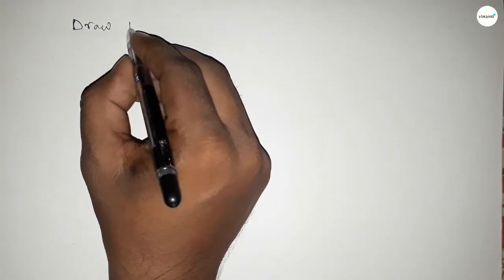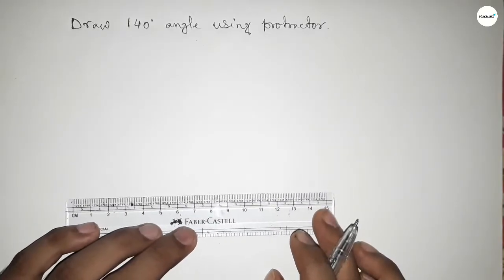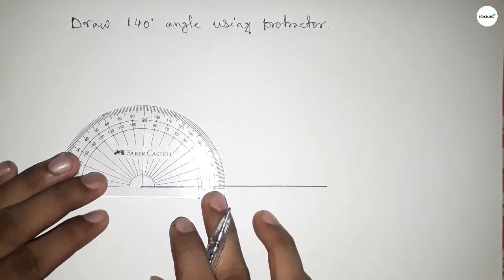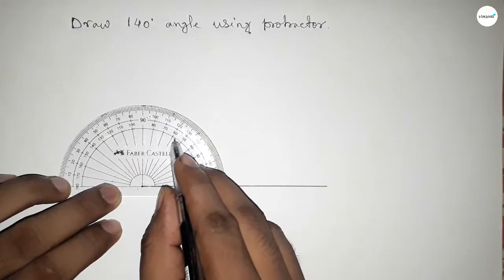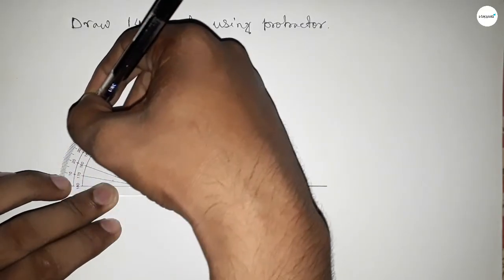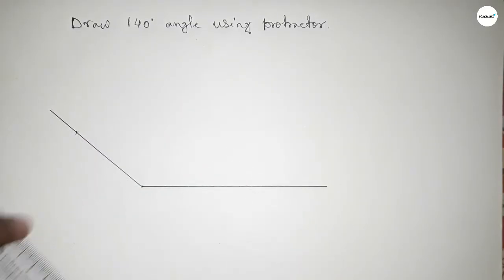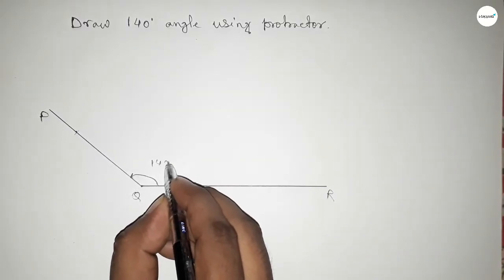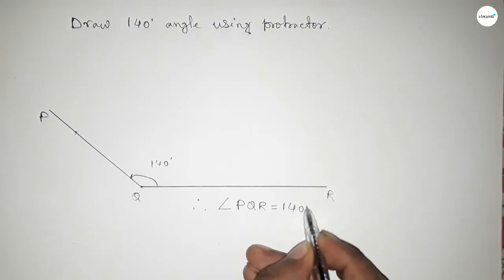How to draw 140 degree angle using protractor.make 140 degree angle using protractor.shsirclasses.